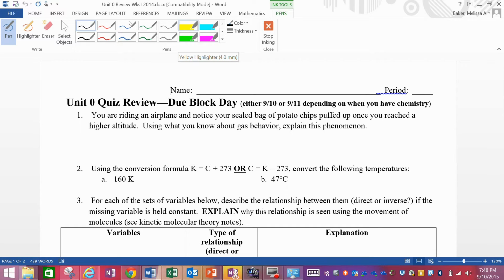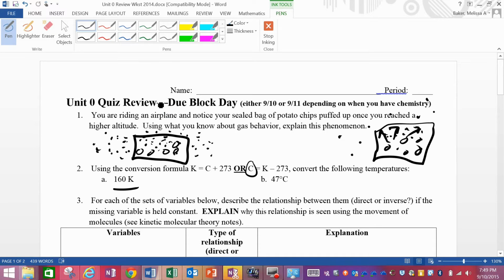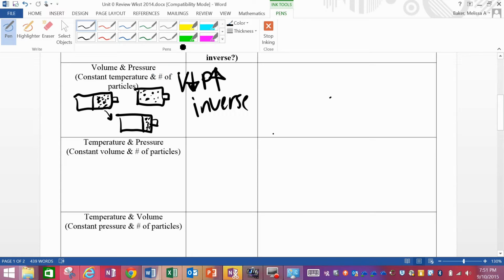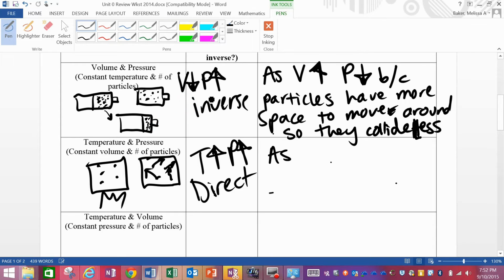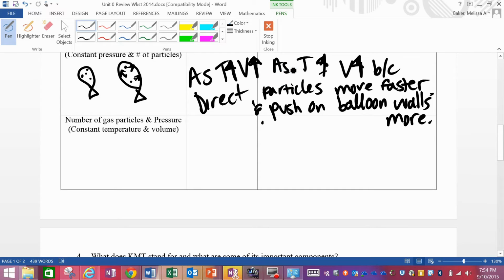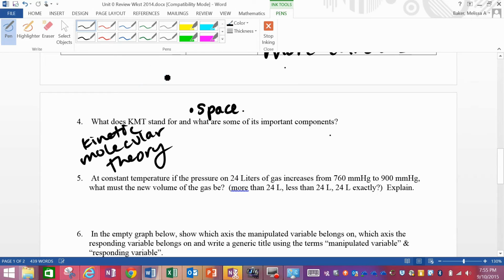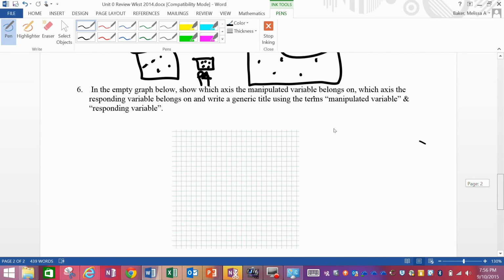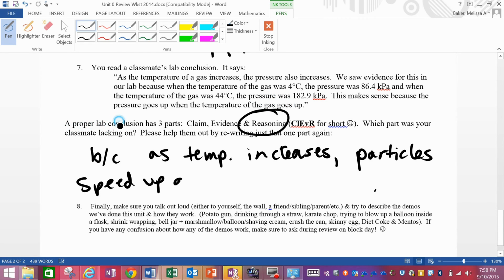Unit 1 Review Wkst!!!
Mrs. Baker walks through the Unit 0 Quiz Review Wkst!